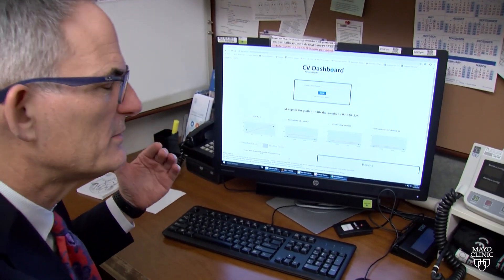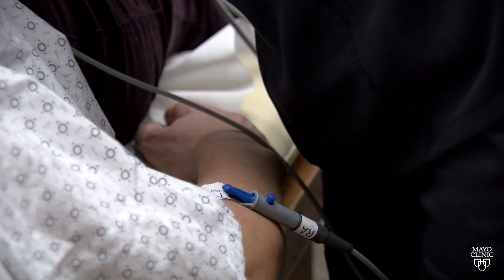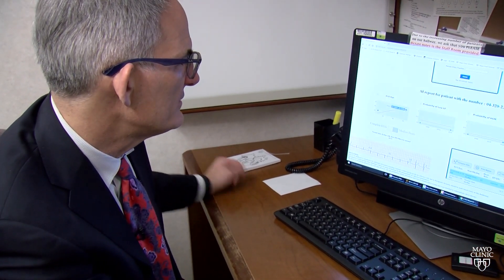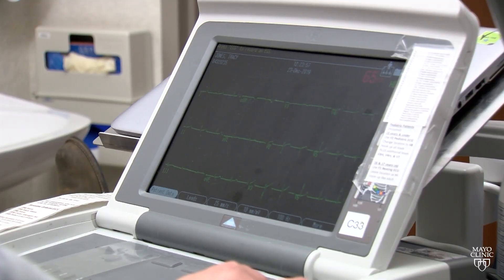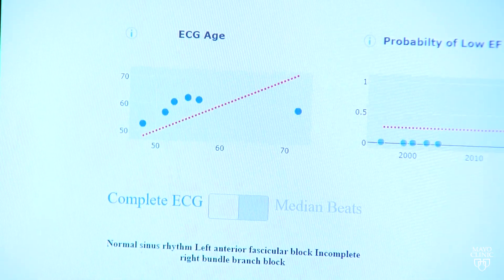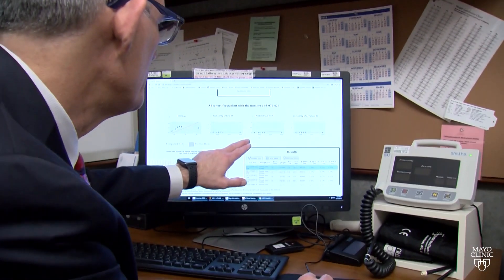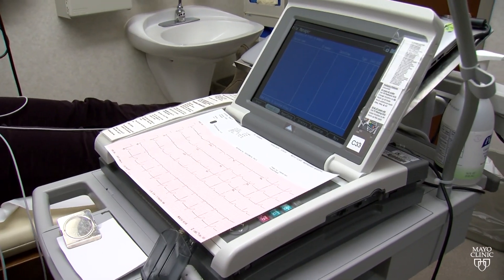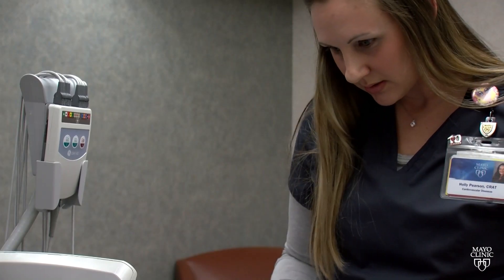Mayo Clinic Q&A extra: Will artificial intelligence show you're younger or older than you think?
On the debut of Mayo Clinic Q&A, a new podcast from the Mayo Clinic News Network  the hosts head to the exam room to experience the future of cardiac diagnosis using AI.

In episode No. 1 of the podcast, hosts Dr. Tom Shives and Tracy McCray welcome Mayo Clinic cardiologist to Dr. Paul Friedman  to explain how AI is taking a traditional electrocardiogram to a whole new level, using machine learning to reveal what’s called a patient's " physiological age."

Following the discussion, Dr. Friedman and his team use the technology to see whether Dr. Shives and Tracy's ages match the numbers on their driver's licenses.

Watch this podcast extra to see what AI reveals about their physiological ages.